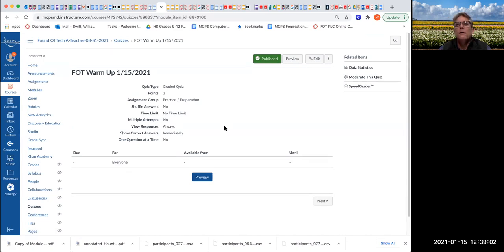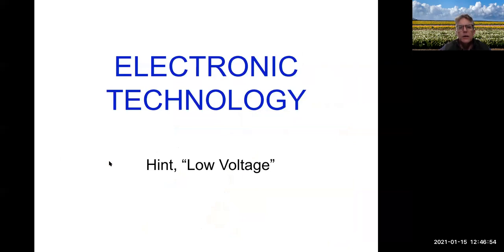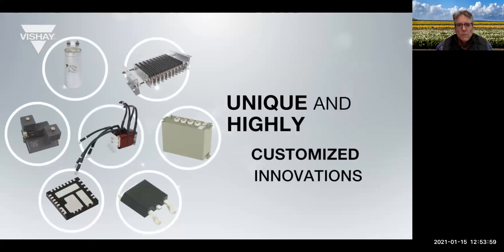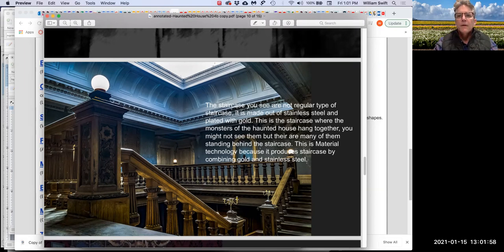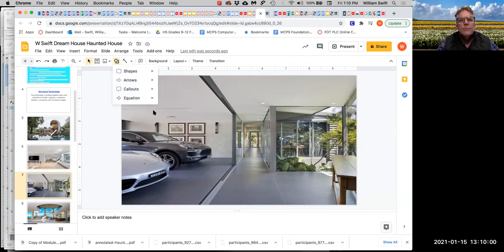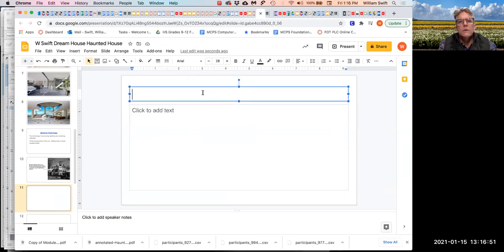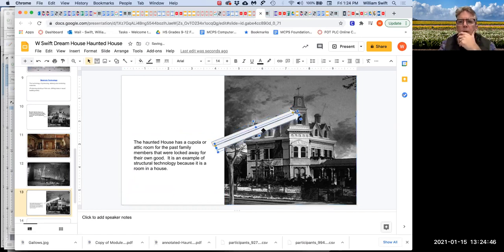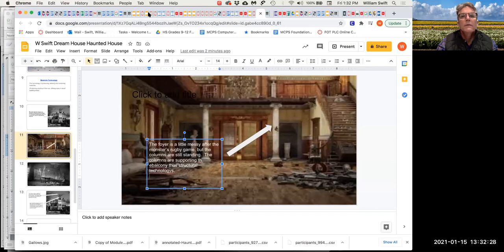FOT 1 15 2020 W Swift